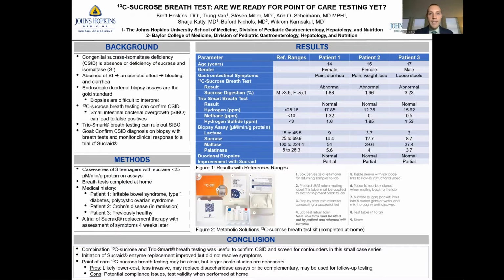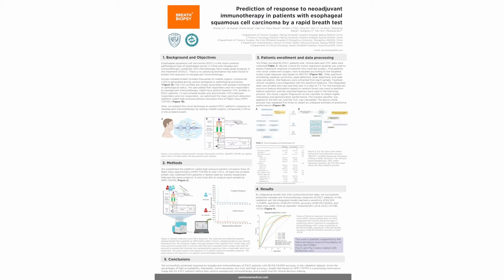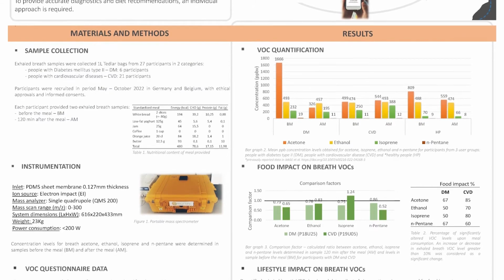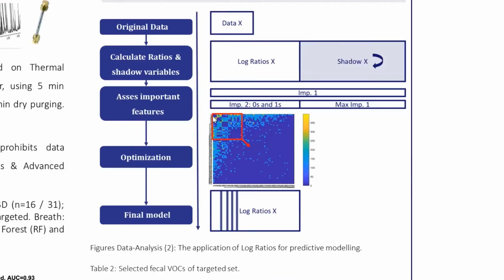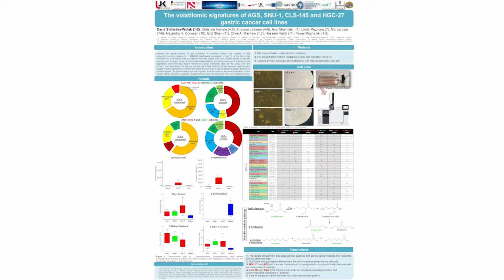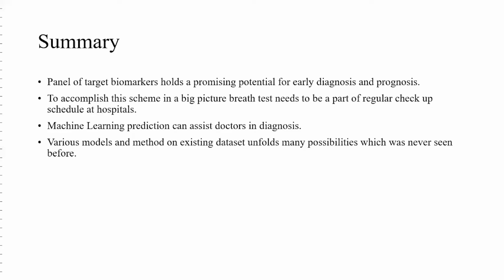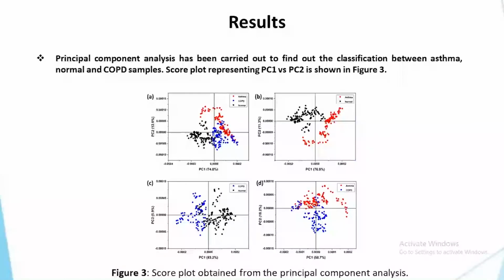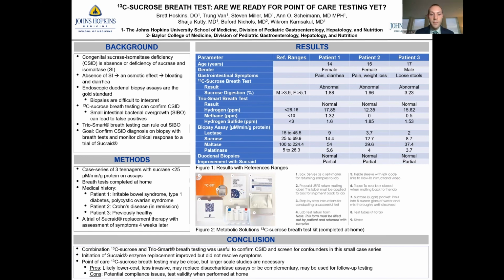Poster session Day 2 - The Breath Biopsy Conference 2022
00:00 - Intro
00:13 - Brett Hoskins: C-sucrose breath test: Are we ready for point of care testing yet?
02:27 - Immanuels Taivans: Challenge testing in breathomics
07:32 - Zheng Liu: Prediction of response to neoadjuvant immunotherapy in patients with esophageal squamous cell carcinoma by a rapid breath test
14:14 - Nanoscent: Identifying and characterizing VOCs in exhaled breath from SARS-CoV-2 positive individuals
20:12 - Milena Jakšić: Food impact study on selected breath VOCs using portable mass spectrometry
25:14 - Eray Schulz: Comparison of Sampling Methods using Tedlar Bags for Profiling Exhaled Volatile Organic Compounds by Solid Phase Microextraction and Gas Chromatography-Mass Spectrometry
30:25 - Robert van Vorstenbosch: The Detection of Primary Sclerosing Cholangitis by Fecal Headspace & Exhaled Breath Analyses
35:55 - Igor Klimanov: Mathematic model of exhaled breath condensate forming
38:31 - Daria Slefarska-Wolak: The volatilomic signatures of AGS, SNU-1, CLS-145 and HGC-27 gastric cancer cell lines
44:45 - Anup Gurung: Development of Colorimetric Sensor Device for Fast, Easy to use, On the spot and Low cost Detection of Tuberculosis
50:36 - Rakesh Kumar Patnaik: Machine Learning Based Clinical Study of Target Breath Biomarkers Concentration Profile for Diagnosis of Liver Disease
55:21 - Svetlana Soodaeva: Dynamics of parameters of the nitric oxide (NO) cycle and reactive oxygen species during exacerbation of bronchial asthma
59:05 - Natalia Popova: Formation of a three-stroke scheme for NO-synthase catalytic cycle model under conditions of hypoxia
1:03:30 - Nidheesh V R: UV photoacoustic sensor for breath analysis: Pilot study of Asthma and COPD
1:08:38 - Robert Rintoul: Breath-based detection of lung cancer using Exogenous Volatile Organic Compound targeting β-glucuronidase in the tumor microenvironment